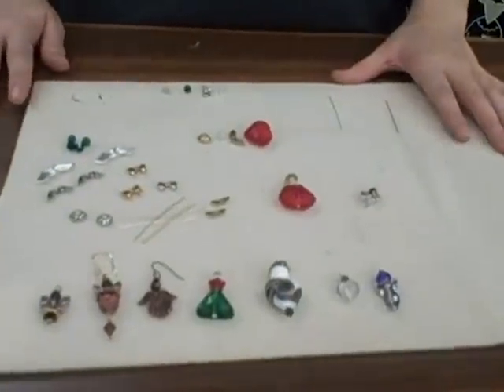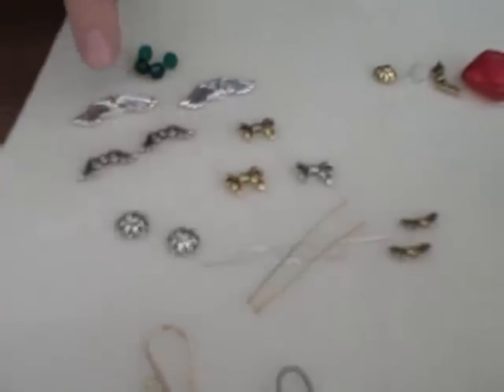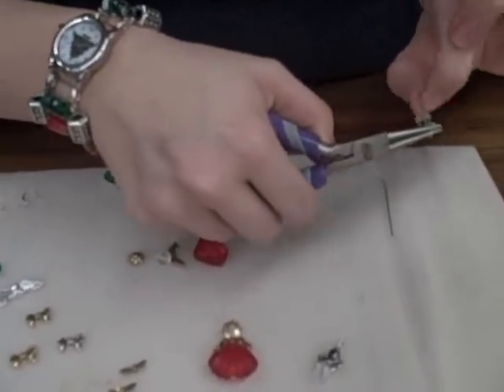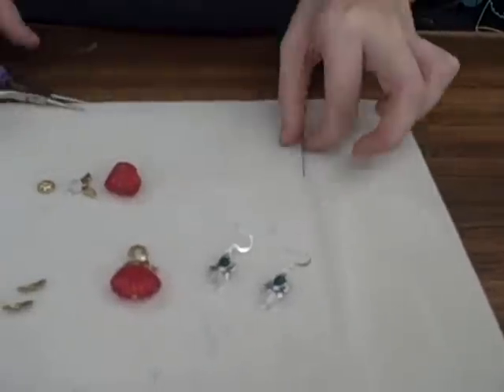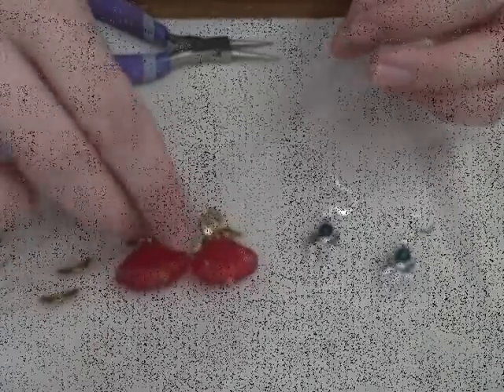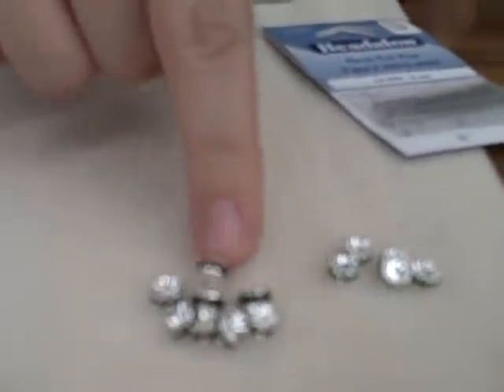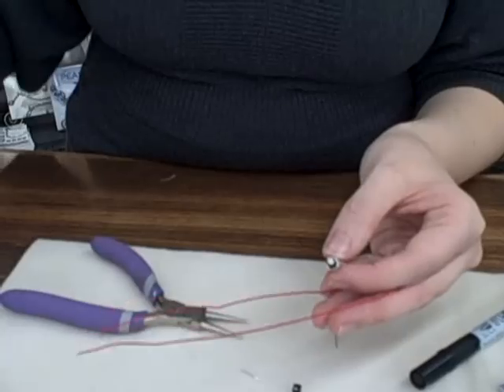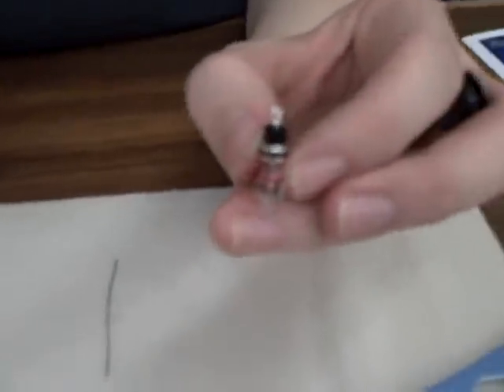Christmas Earrings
Learn how to make simple Angels Earrings. It's easy, fun and unique!